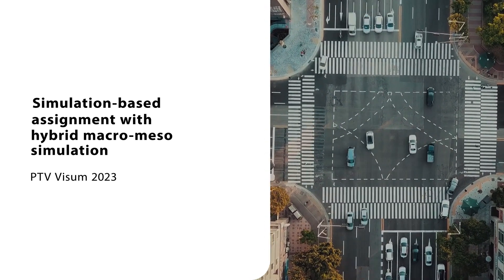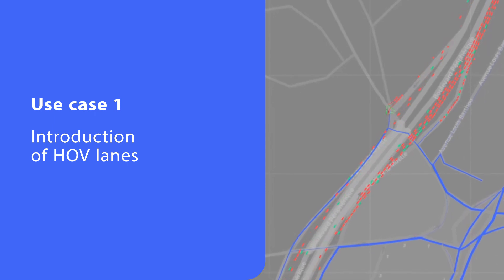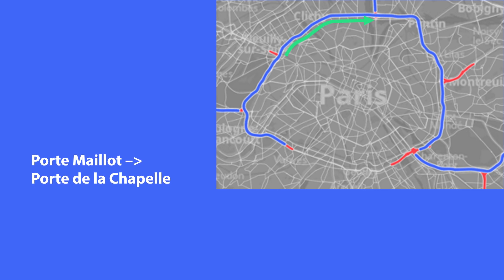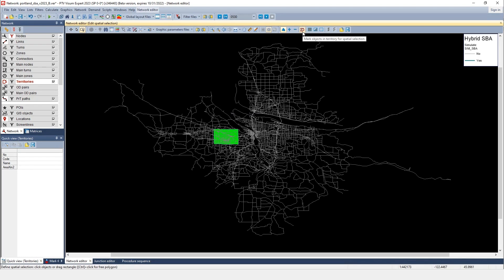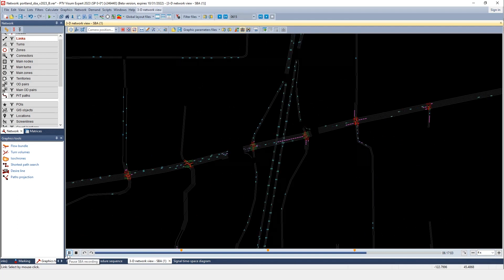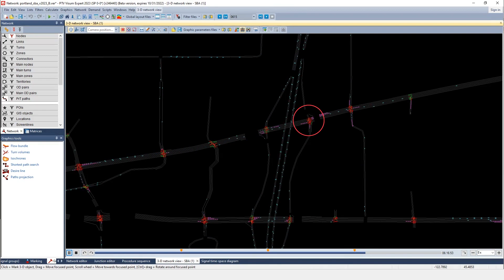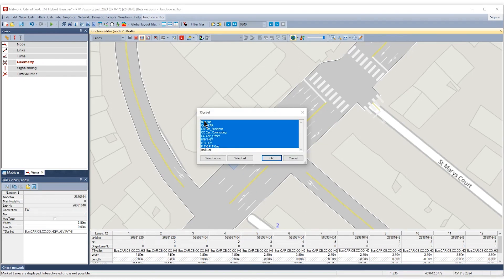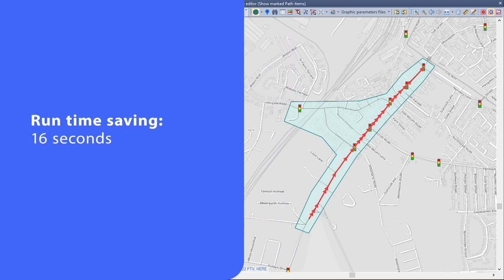Hybrid Macro-Meso Assignment | PTV Visum | Product Demo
Dynamic modeling is now easier and faster! PTV Visum 2023 allows you to combine meso and macro simulation in the same model run, drastically reducing both the efforts needed for detailed modeling, and the run time.